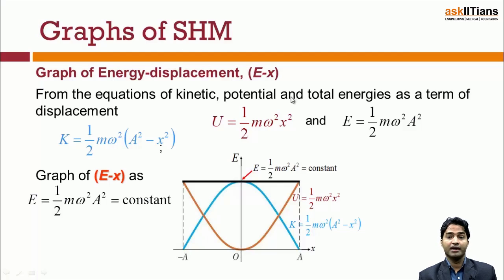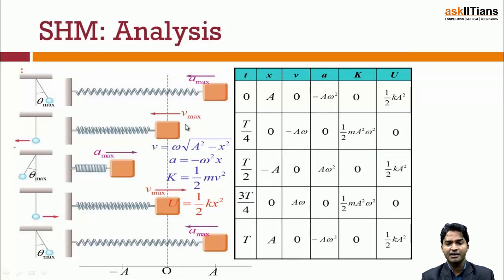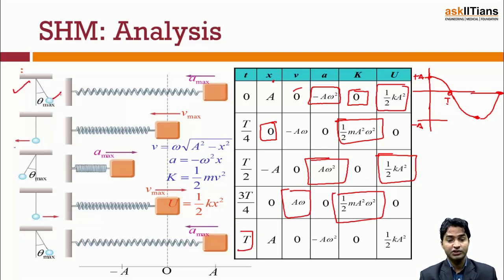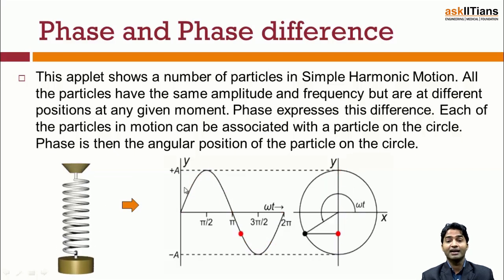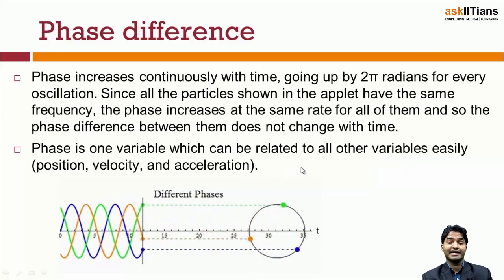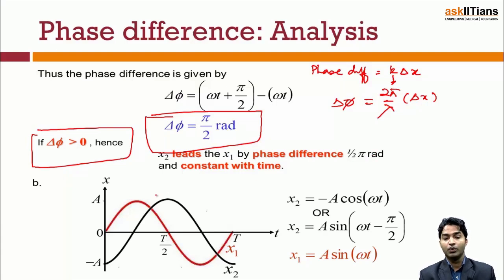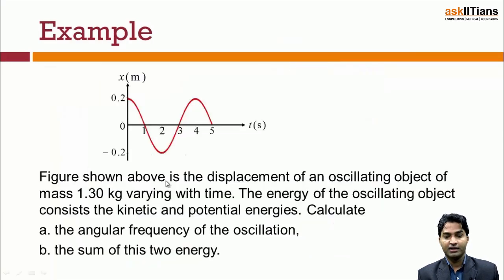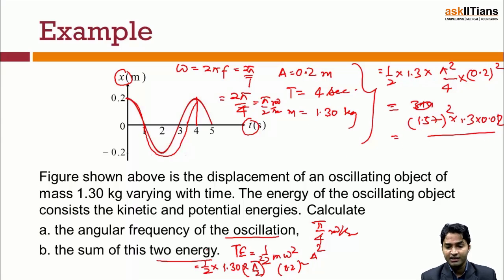Phase Difference Analysis in SHM||Lecture-5||Oscillations||Physics||Grade- 11||JEE||NEET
🌟 Introducing AskIITians YouTube Channel Playlist for Class NEET Physics - Oscillations🌟
Saurabh Kumar Sir has explained Oscillations | SHM: Analysis, Phase and Phase Difference, Phase Difference Analysis

For more information on force and pressure, refer to our revision notes on NEET Physics